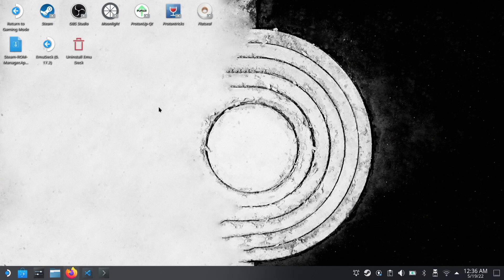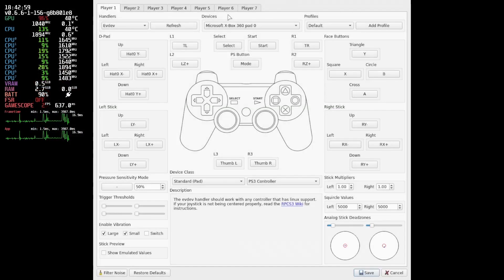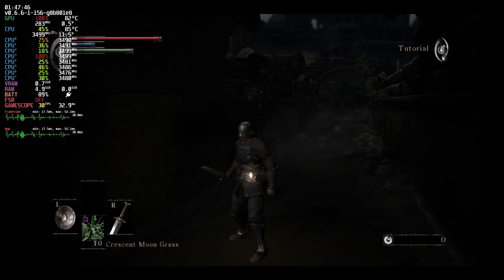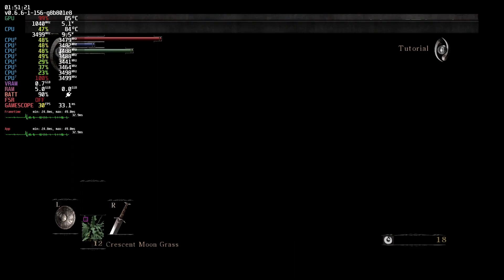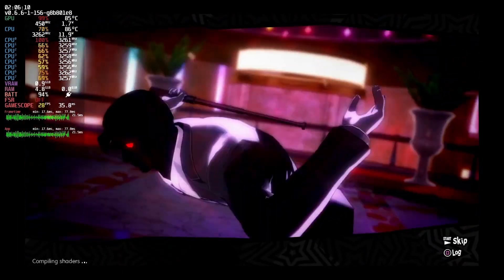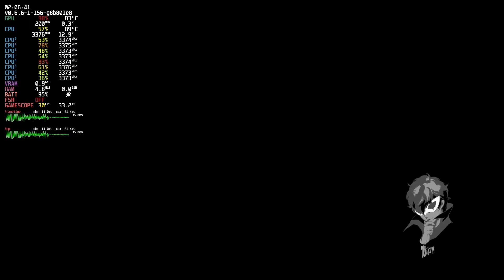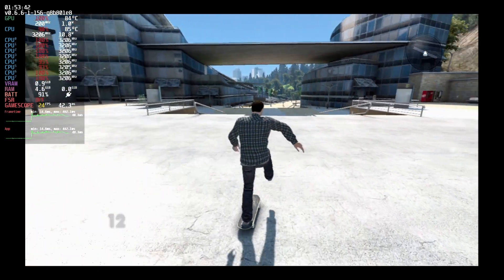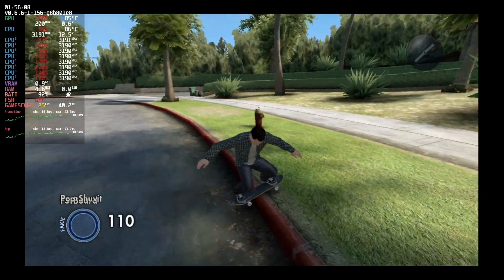Steam Deck RPCS3 (PS3 Emulator) Gameplay + Setup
Description:
A look at RPCS3's performance on the Steam Deck. Unfortunately, at the moment games don't tend to run at the most stable frame rate. It's impressive that the emulator runs as well as it does nonetheless due to the PS3's unique architecture.

Video Chapters:
00:00 Intro
01:02 Installing PS3 Firmware
01:54 Adding RPSC3 to you Steam Library
02:15 Fixing Potential Controller Problems
02:59 Compile PPU Modules
03:26 Demon Souls
05:52 Persona 5
10:24 Skate 3